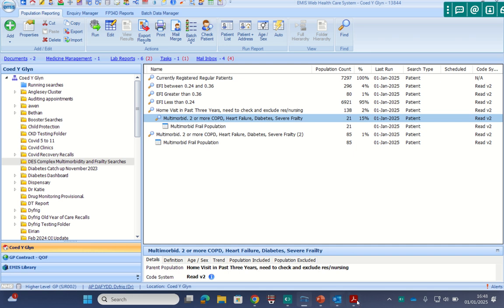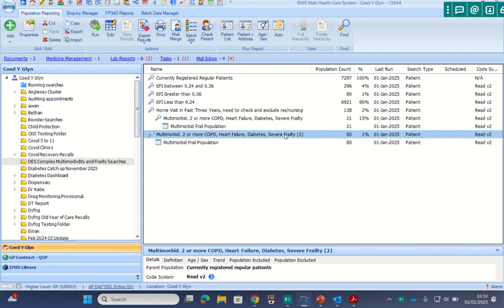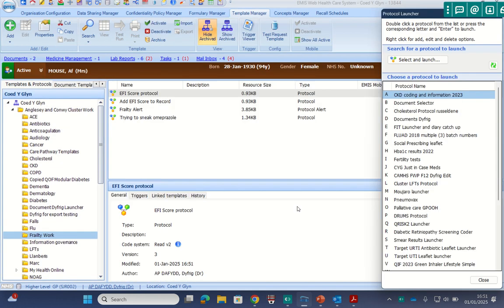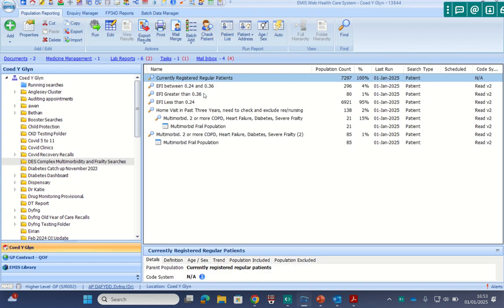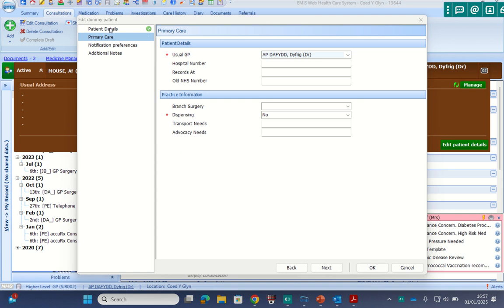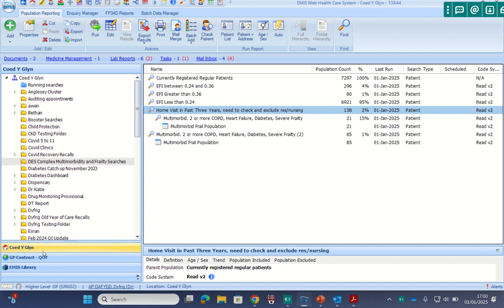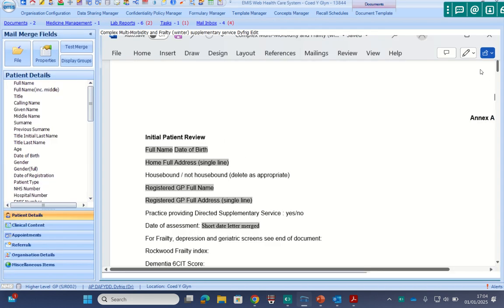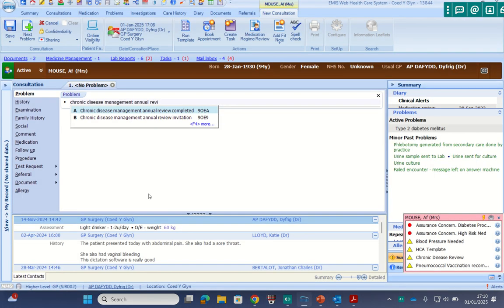DES Complex Multimorbidity